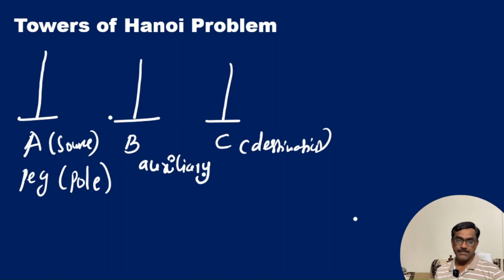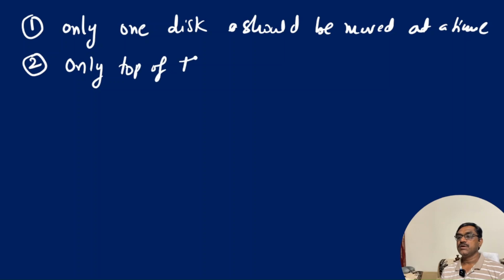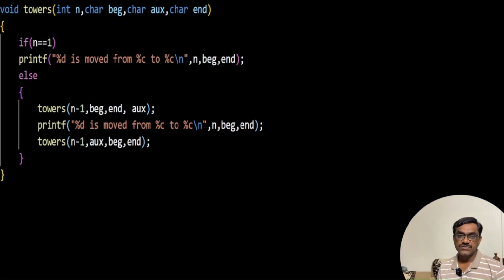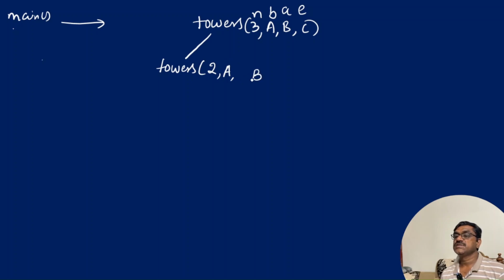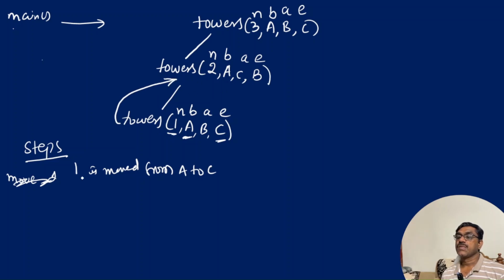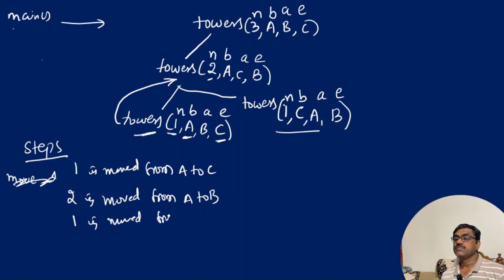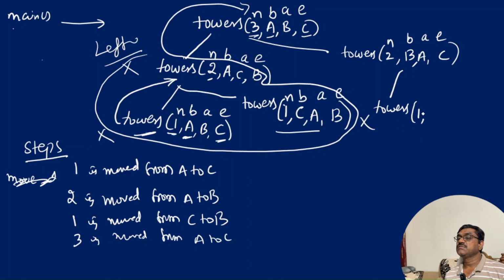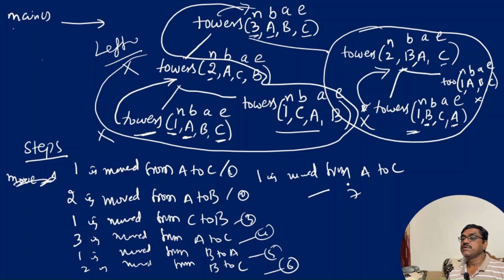C Programming For Beginners | EP - 29 | LearnNCode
Welcome back to LearnNCode! In today's video, we tackle the classic Tower of Hanoi problem using recursion. The Tower of Hanoi is a well-known puzzle that demonstrates the power of recursion in problem-solving. We'll break down the steps and guide you through writing a recursive solution in C programming.

Topics Covered:

🔍 Tower of Hanoi Using Recursion:

Introduction to the Tower of Hanoi problem.
Understanding the logic behind the recursive solution.
Step-by-step code explanation to solve Tower of Hanoi.

🔧 Hands-On Example Programs:

Writing the recursive function for Tower of Hanoi.
Detailed walkthrough of the code and its execution.